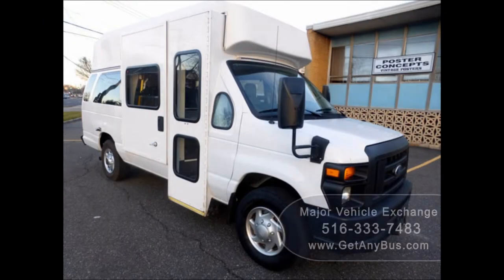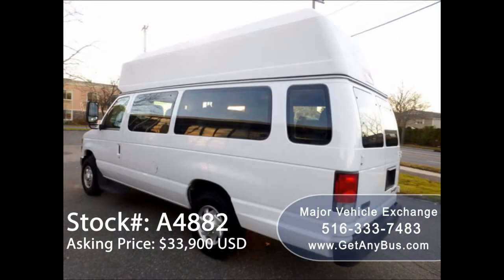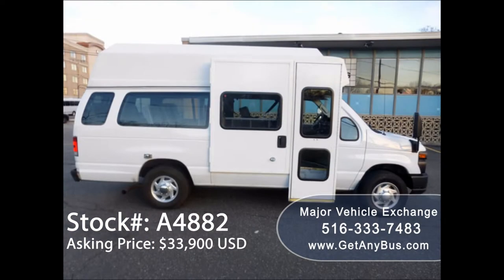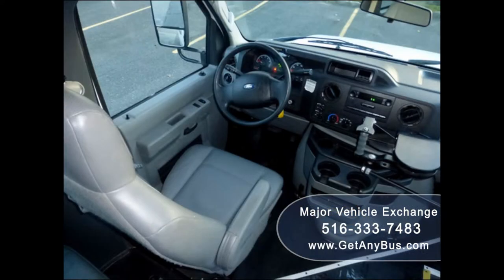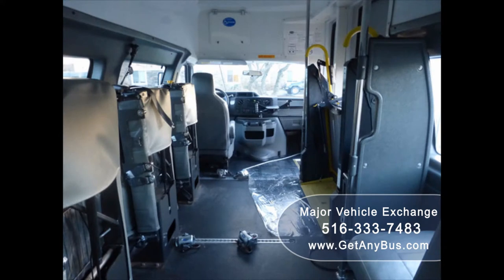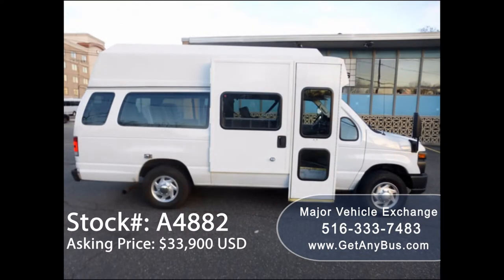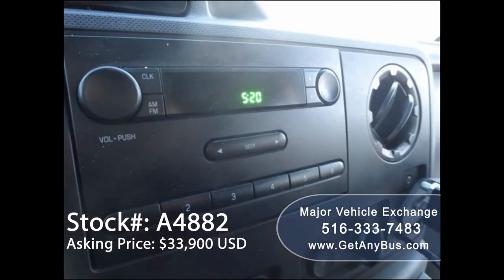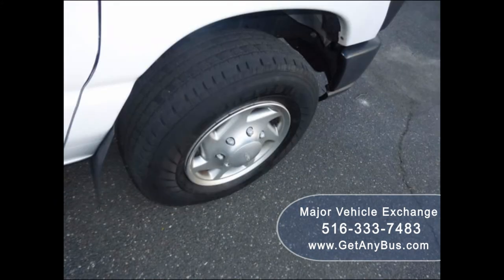High top wheelchair vans for sale | 2014 Ford E350 Wheelchair High Top Ambulette Van For Sale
2014 Ford E350 Wheelchair High Top Ambulette Van
34K Miles Extended High Top Wheelchair Van w/Bus Door and Side Lift

VIN #: 1FTDS3EL6EDA47100
Stock #: A4882
Condition:Used Clear Title
Engine:5.4L V-8 Triton
Transmission:5 Spd Automatic
Mileage:34,525
Drivetrain:Rear Wheel Drive
Exterior Color:White
Vehicle Overview
2014 Ford E-350 Extended Super-Duty Wheelchair Medical Transport Ambulette Van

 MAJOR VEHICLE EXCHANGE HAS MORE THAN 45 RECONDITIONED BUSES AND WHEELCHAIR VANS READY FOR DELIVERY. GREAT SELECTION OF USED BUSES FOR CHURCH, MOBILITY SHUTTLE SERVICE, TOUR, CHARTER AND TEAM SPORTS.

34,000 MILE 5.4L TRITON GAS ENGINE & AUTOMATIC TRANSMISSION WITH OVERDRIVE!

OVERHEAD LIGHTING - AM/FM/CD SYSTEM - ANTI-LOCK BRAKES.

  THIS VAN IS IN EXCELLENT CONDITION BOTH INSIDE AND OUT WITH ONLY 34,000 MILES. PREVIOUSLY FLEET OWNED & MAINTAINED. THE INTERIOR SHOWS VERY LITTLE WEAR AND THE EXTERIOR IS IN EXCELLENT CONDITION!

 WE CARRY THE BIGGEST AND FINEST SELECTION OF RECONDITIONED USED BUSES AND VANS FOR CHURCH, ASSISTED LIVING, HANDICAPPED MOBILITY, HOSPITALS, CAMP, SHUTTLE SERVICE, TOUR, CHARTER AND TEAM SPORTS!

  CERTIFIED READY TO HIT THE ROAD! THE VAN HAS BEEN CONTINUOUSLY MAINTAINED AND HAS BEEN RECENTLY SERVICED & CHECKED OUT.

Major Vehicle Exchange presents this 2014 Ford Wheelchair Shuttle Van / Bus with an electronic curbside wheelchair lift. The van has only 34,000 miles and runs like new. It handles up to 2 wheelchairs and up to 11 passengers plus driver.

Clean, fully equipped and in mint condition. Perfect for medical transport, nursing homes, assisted living, senior day care, families with a disabled family member, handicapped mobility, ambulette, tours, charters, shuttle service, church, and seniors. Excellent vehicle for starting your medical transport business. This vehicle is one of a kind, and not easy to find with such low mileage. Clean title one owner vehicle as per AutoCheck.

The engine starts easily and runs smoothly. The automatic transmission shifts well and without hesitation. All other mechanical functions are in excellent working condition. The A/C blows strong and cool. The tires are in excellent condition with a substantial amount of the tread remaining. The interior is in excellent condition having been kept clean and free from dirt and stains. The exterior is excellent with only normal wear and tear. Fire extinguisher and safety equipment is located throughout.

Features on this vehicle include (Partial Listing): Ford E-350 Extended Super Duty Van - High-Back Driver's Seat - Ford 5.4L Triton Gas Engine - 5 Speed Automatic W/ Overdrive - Electronic Curbside Wheelchair Lift - Hi Top Roof - Seat Belts - Full Size Full Height Bus Passenger Door - Power Windows - Power Door Locks - Automatic Retractor Wheelchair Tie Downs - Seats up to 11 Passengers / 2 Wheelchair Positions - AM/FM/CD Stereo System - Spare Tire - Front High Capacity Air Conditioning and Heat - Safety Equipment Throughout - Interior Lighting.

High top wheelchair vans for sale, 2014 Ford E350 Wheelchair High Top Ambulette Van For Sale, KGN7